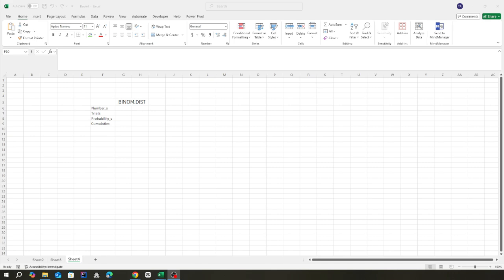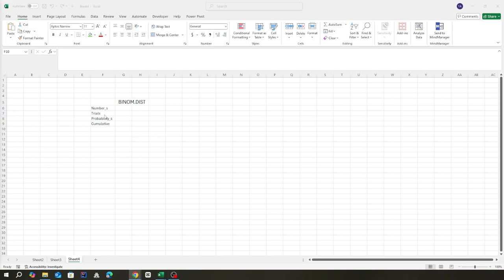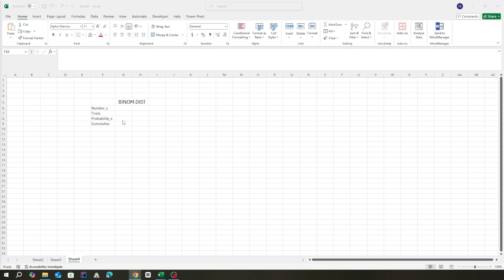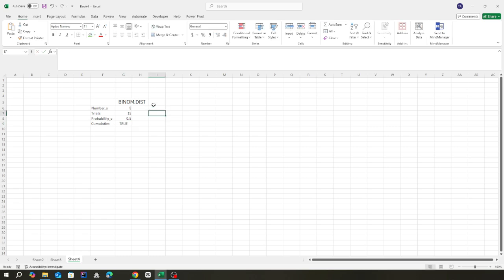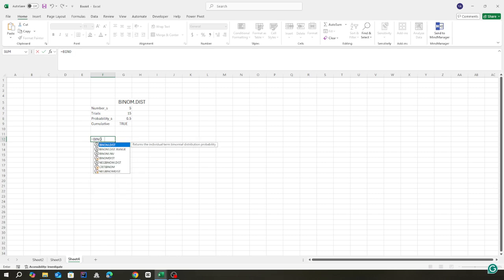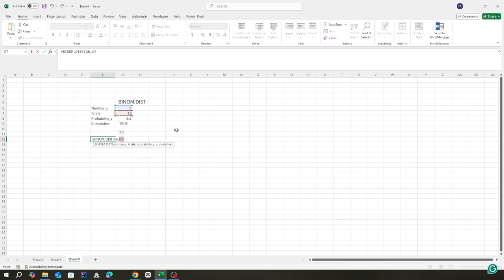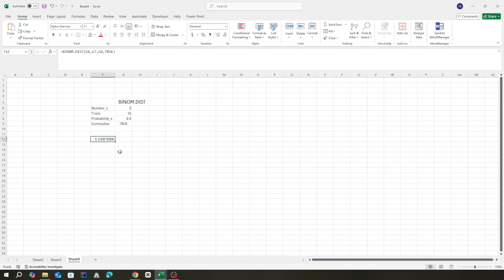How To Use The BINOM.DIST Function In Excel